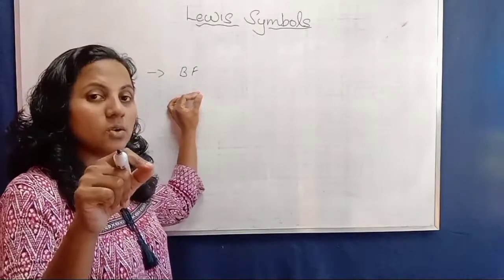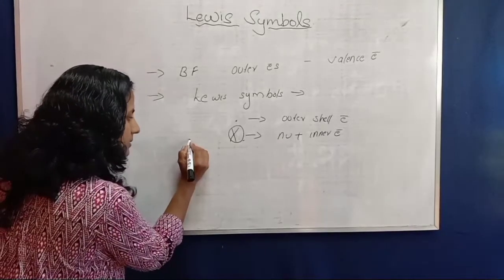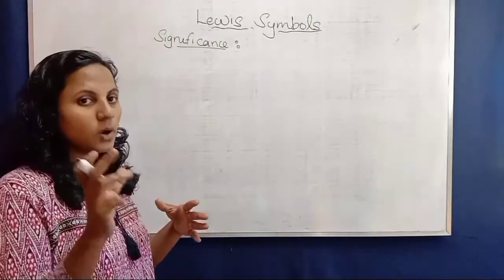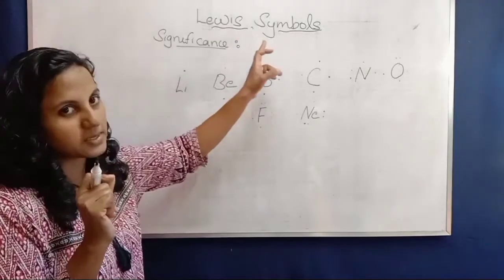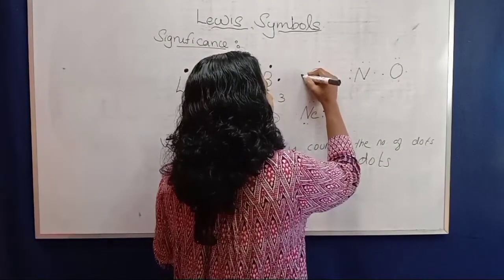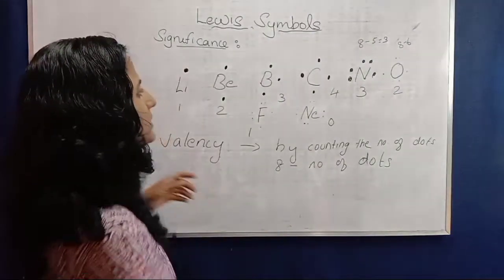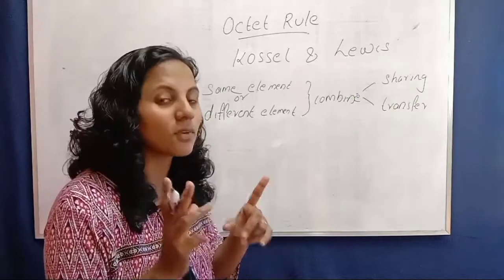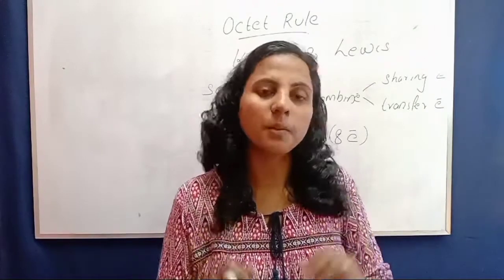Lewis Dot Structure, Lewis Symbols and OCTECT RULE Chemical Bonding Plus One NCERT topics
Plus one NCERT topics Chemical Bonding and Molecular Structure Chapter Lewis Dot Structure and Lewis Symbols. Octet Rule explained.